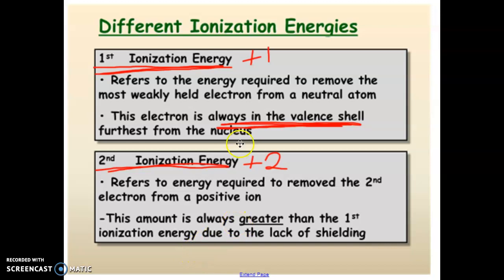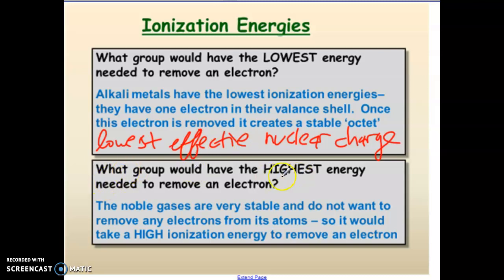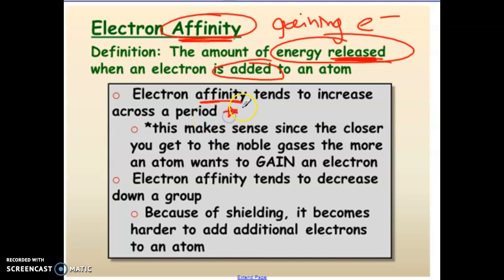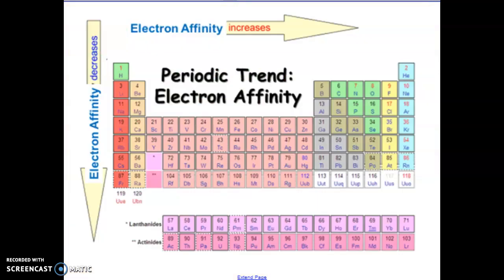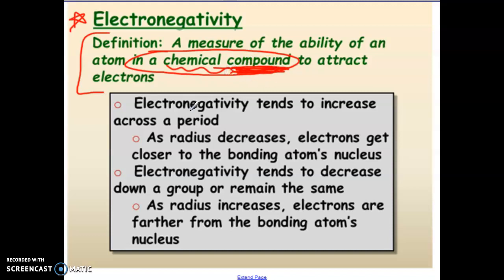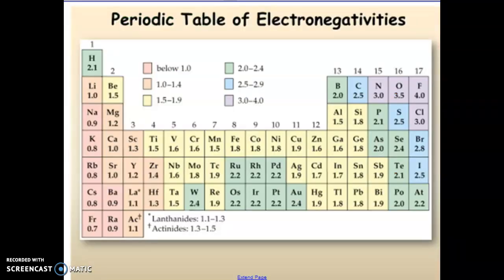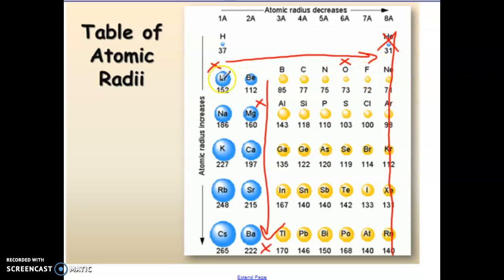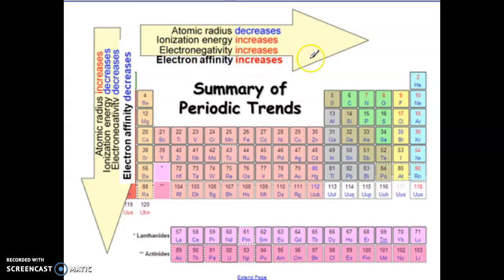Trends on the perodic Table Part 2